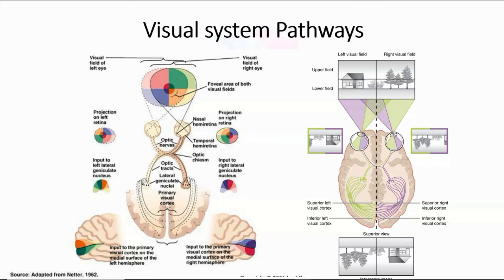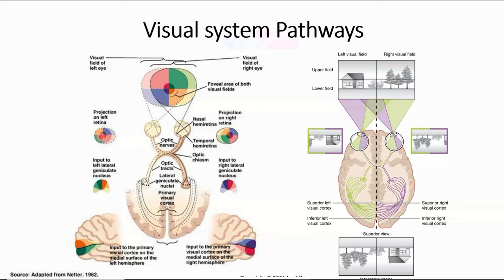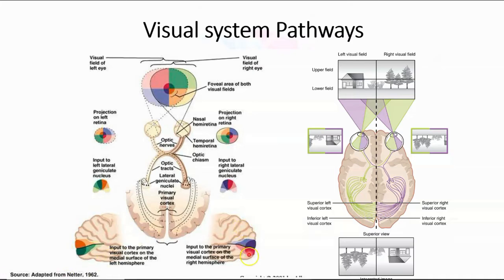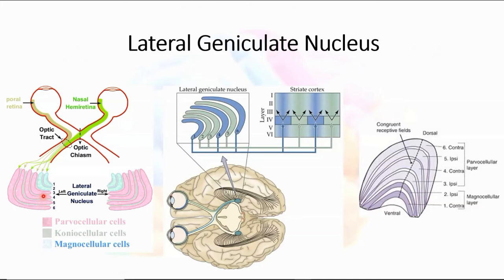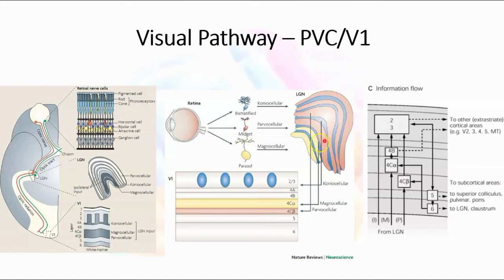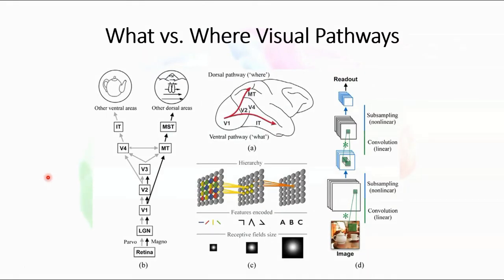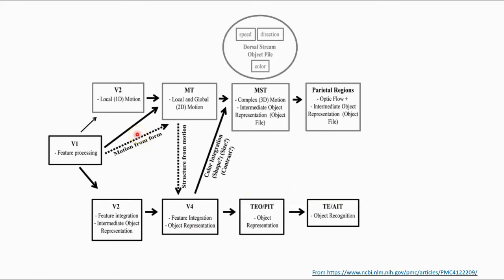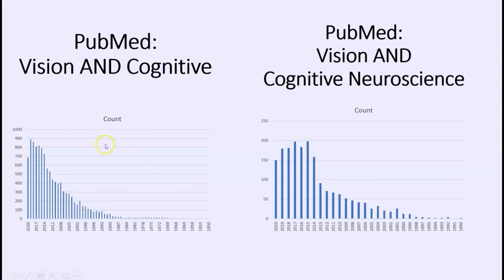Topic 3- Module 4 Visual System Pathways